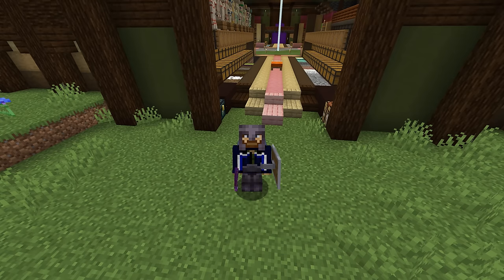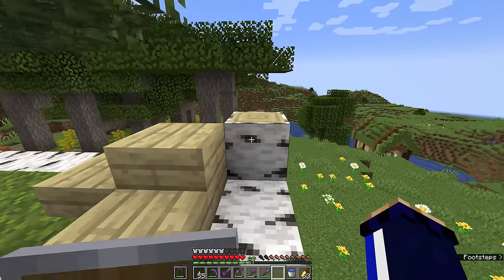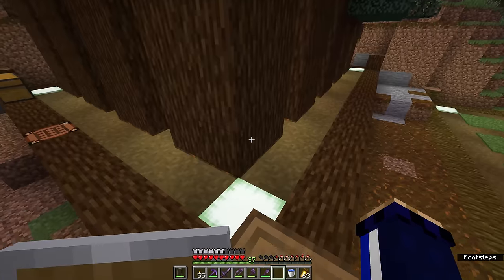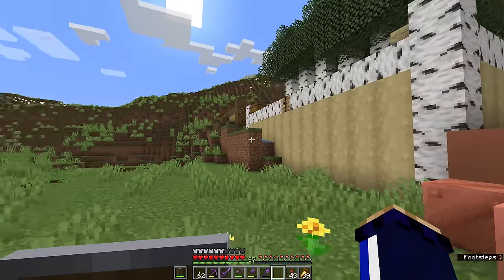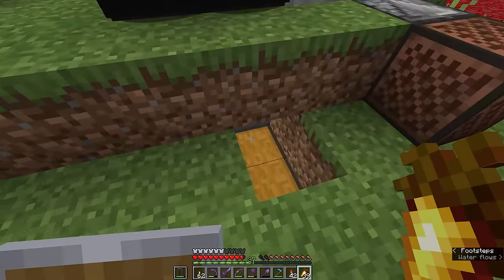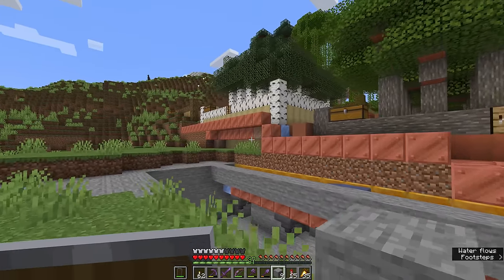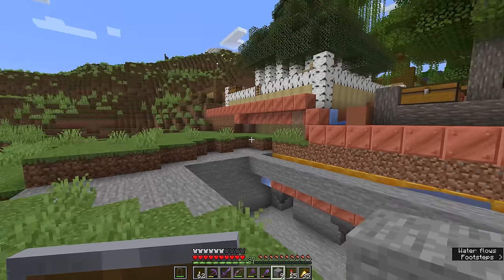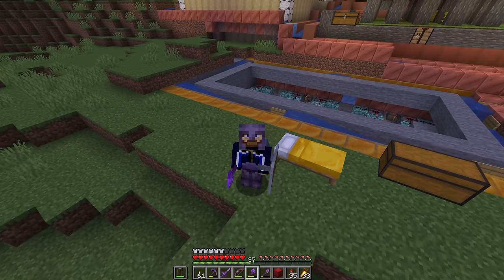Tree Farm & Shulker Box Loaders! ▫ Minecraft Survival Guide S3 ▫ Tutorial Let's Play [Ep.80]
In this tutorial, we establish a permanent tree farm and a shulker box loading system.

Setting up permanent plots for tree farming allows for an organized approach to farming specific wood types, limits the spread of by-products like podzol, and centralizes helpful systems like allay composting and wood storage.

We take a closer look at how I set up wood farming plots based on each tree's growth patterns, how to effectively grow trees without wasting bonemeal, and which saplings have difficulty growing under certain circumstances.

After that, we put together a redstone assisted shulker box loading system attached to a series of water streams! These easy redstone circuits will switch full shulker boxes for empty ones, and store the full boxes in a chest ready for collection.

Chapters:
0:00 Intro
0:51 Tree Farm Setup
9:37 Tree Farm Complete!
17:49 Explaining Water Streams
19:29 Aligning items with hoppers
23:54 Shulker Box mechanics
26:33 Shulker Box Loader
32:07 Output Mechanism

GNU Paranor001